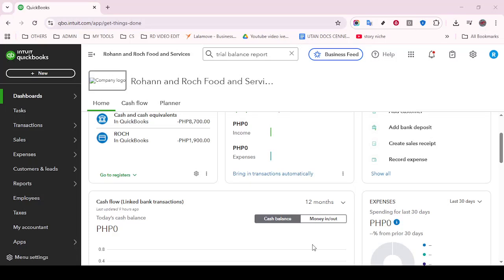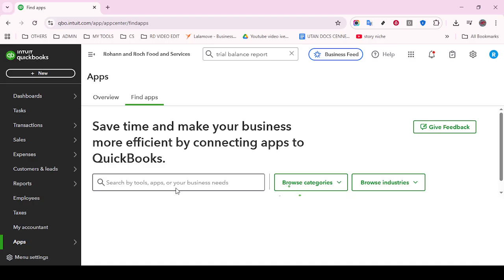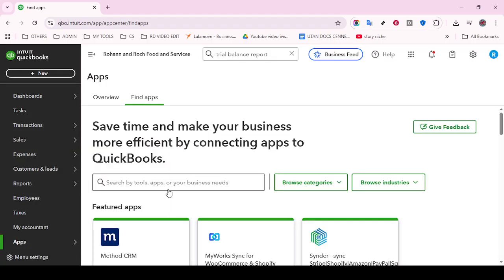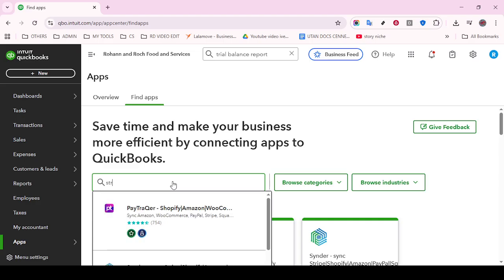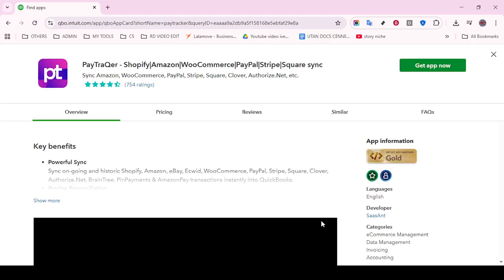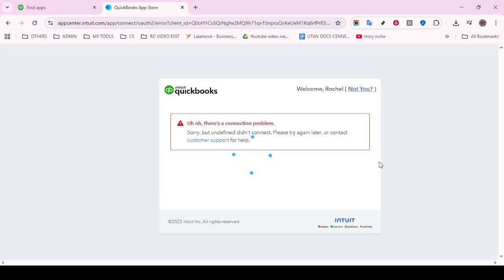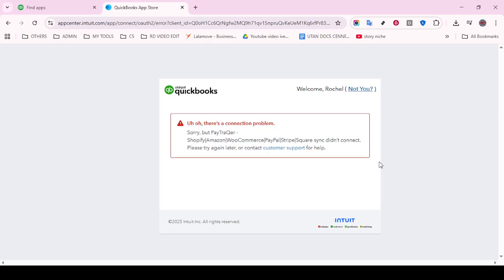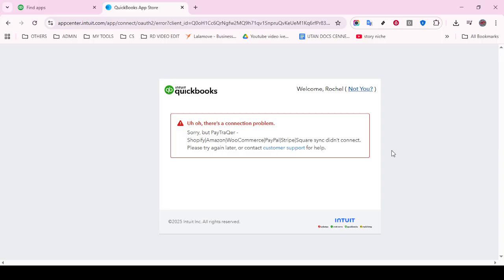How to Integrate Stripe with QuickBooks Full 2025 Guide Step by Step Tutorial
Simplify your payment processing and accounting by learning how to integrate Stripe with QuickBooks using this comprehensive 2025 step-by-step tutorial. Whether you're a small business owner, freelancer, or accountant, connecting Stripe to QuickBooks allows you to automatically sync your transactions, fees, and deposits, reducing manual data entry and minimizing errors. This guide walks you through every stage—from setting up your Stripe account, linking it with QuickBooks, troubleshooting common issues, to optimizing your workflow for seamless financial management. Master this integration to enhance your bookkeeping accuracy and save valuable time in 2025!